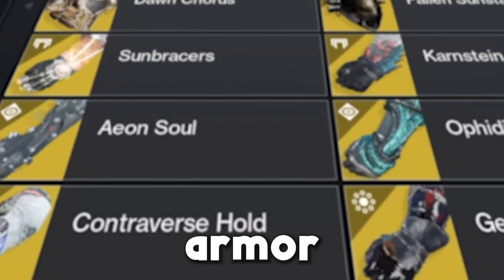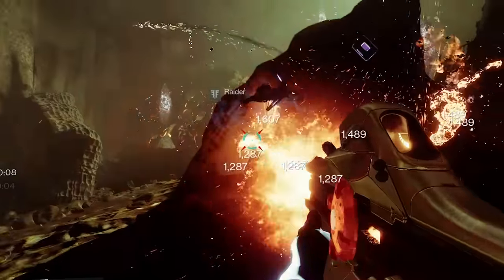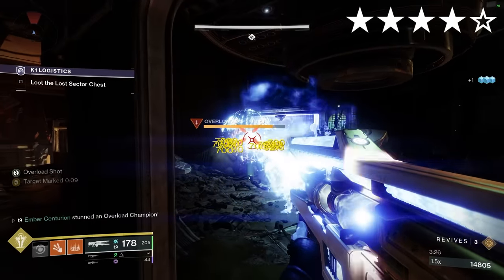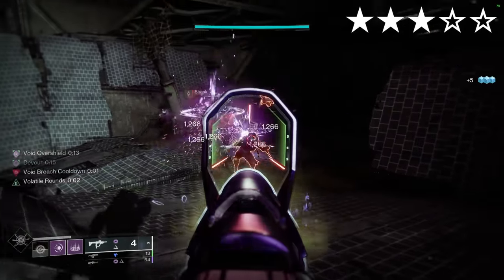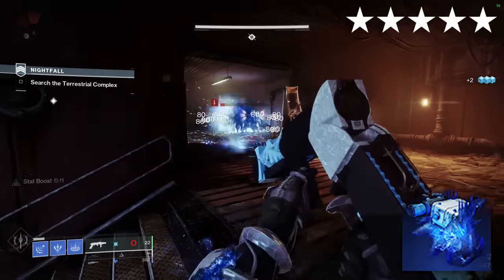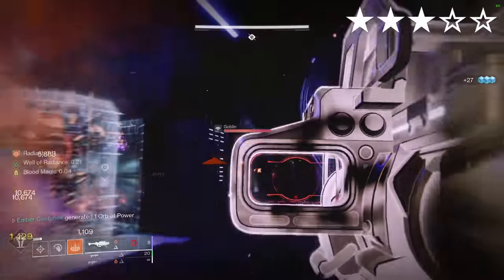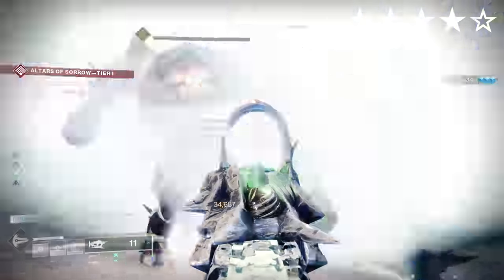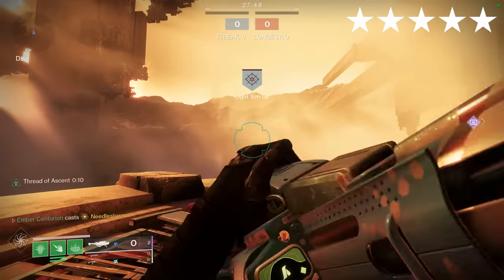I Made a Build for EVERY WARLOCK EXOTIC in Destiny 2...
So I made a total of 40 warlock builds in this video. I've got everything in this video from the worst warlock builds imaginable to the best warlock builds in destiny 2. I've combined these with some of the best legendary and exotic weapons in Destiny 2 to create the ultimate build guide for warlocks

(I'll be updating this as I find the time - expect them to be finished by the end of the raid weekend)